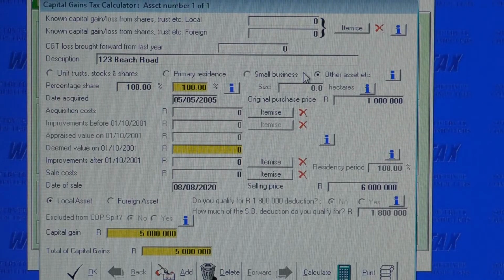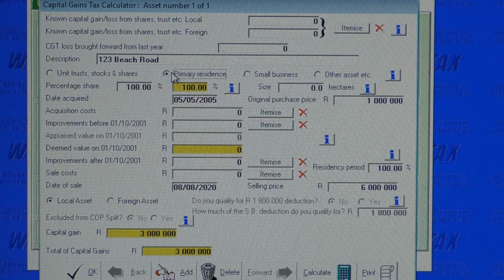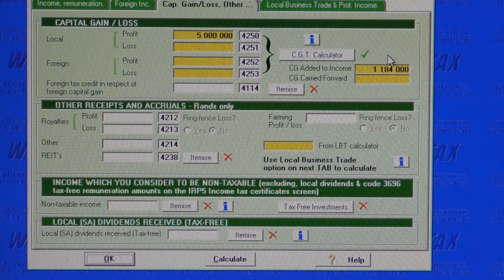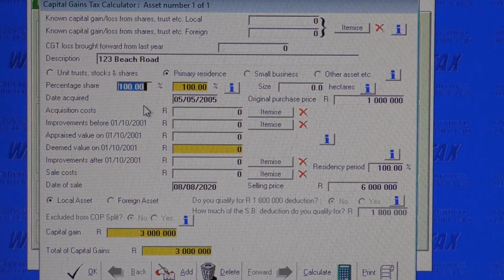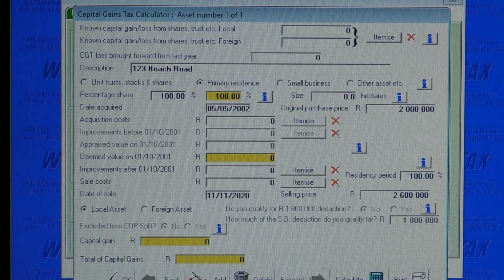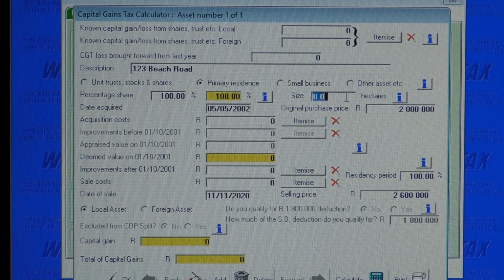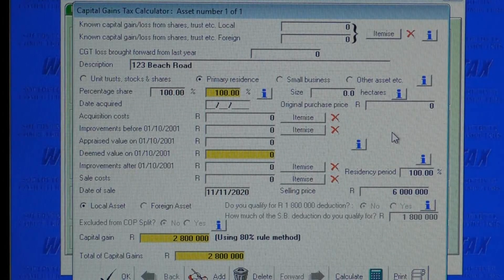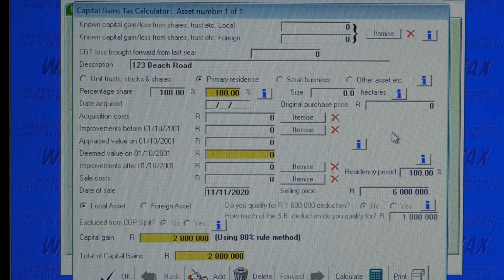2021 Primary Residence & Partnerships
All the exclusions and exemptions explained.